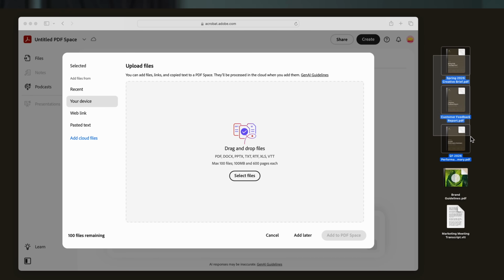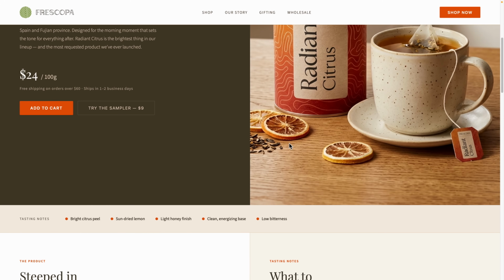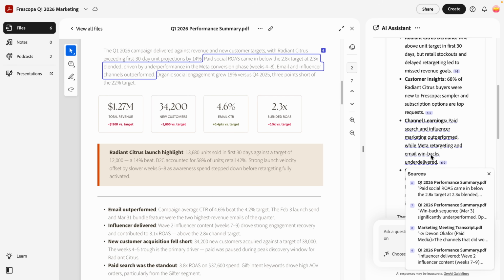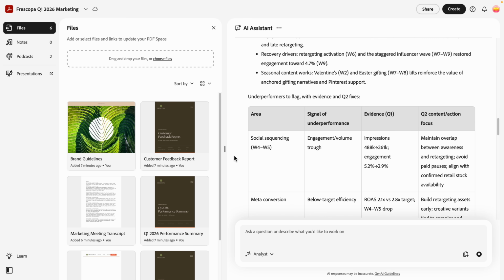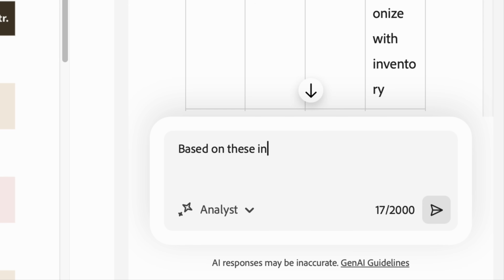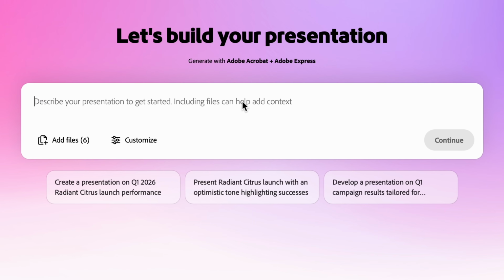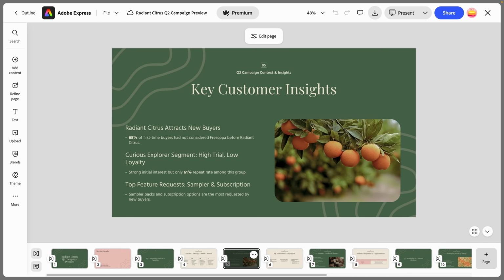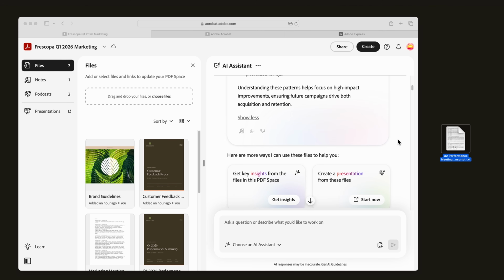How I Build a Content Engine With Adobe Acrobat PDF Spaces (Live Demo)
In this video, I walk through the exact workflow I use to turn marketing documents into channel-ready assets using PDF Spaces inside Adobe Acrobat and Adobe Express .

• How to set up a PDF Space with documents and web links

• How to run an AI analysis prompt that surfaces week-over-week trends with cited sources

• How to generate a messaging framework from your own data

• How to produce a branded campaign presentation without writing a single slide

Chapters:
0:00 Introduction
0:56 The problem PDF Spaces solves
1:51 Setting up your PDF Space
2:49 Citations and why they matter
3:41 Running the AI analysis prompt
4:35 Week-over-week chart + prioritization framework
5:33 Saving notes and verifying sources
6:26 Generating a messaging framework
7:26 Hero message, supporting points, and tone guidance
8:21 Generate Presentation with Adobe Express
9:19 Choosing a template and reviewing the outline
9:48 Generating and browsing the deck
10:46 Applying the brand kit
11:37 The feedback loop — dragging in a new document
12:35 Why this compounds over time
13:31 How to access the live Frescopa PDF Space